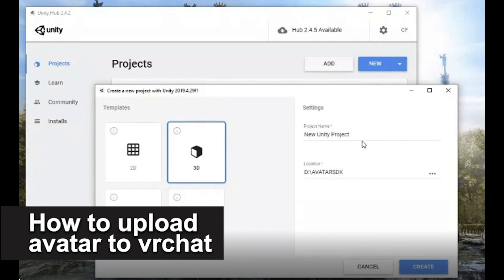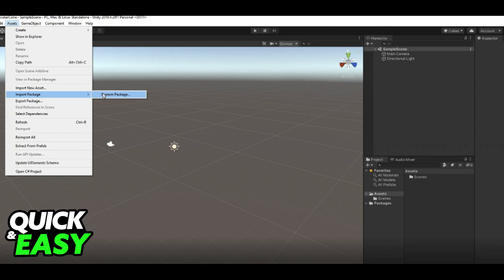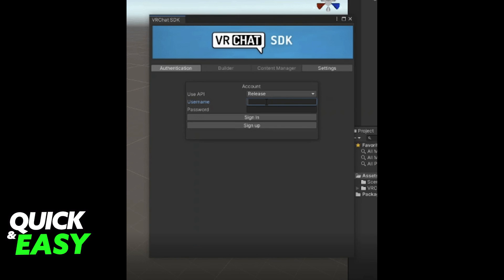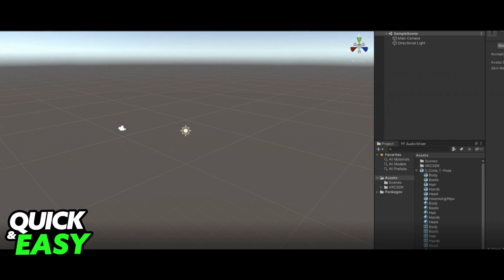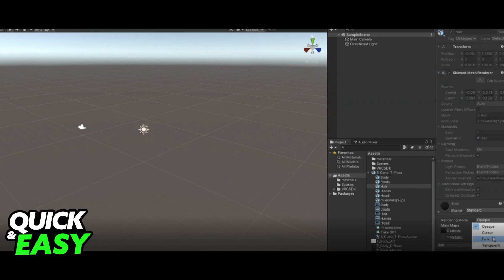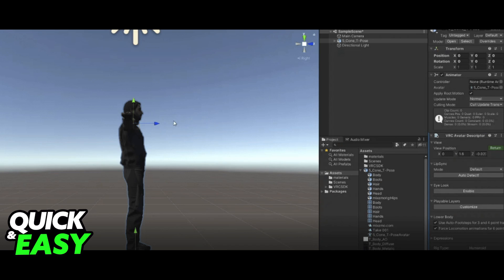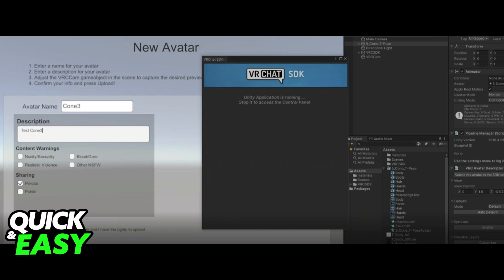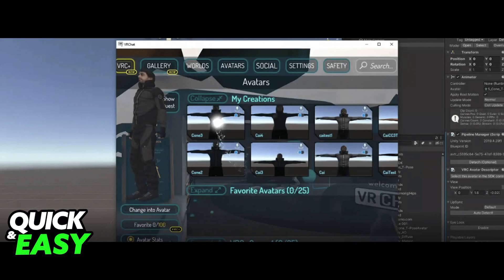How To Upload Avatar to Vrchat 2025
In this video I will show you how to upload avatar to vrchat 2025.

I hope I have helped you with the video!